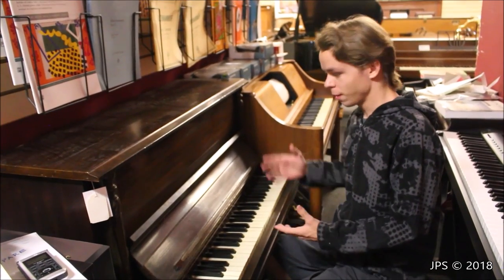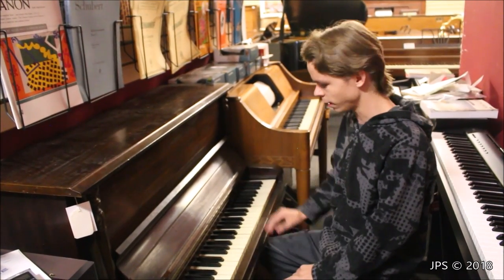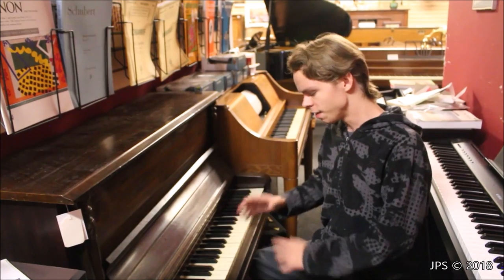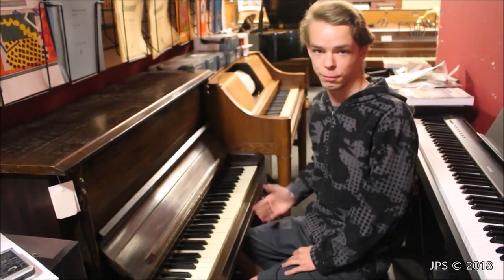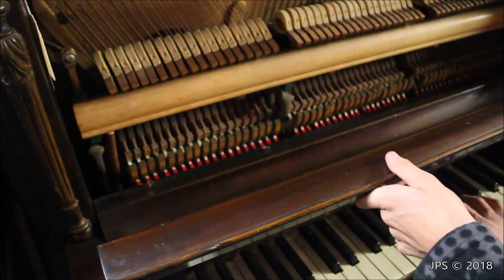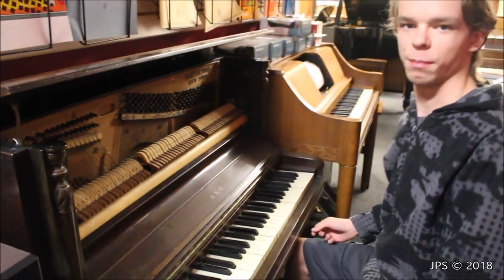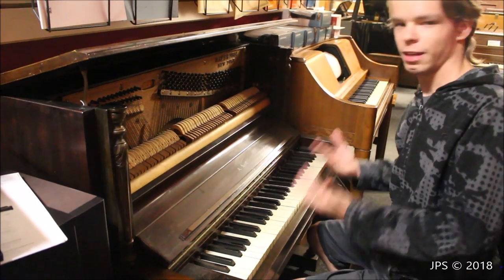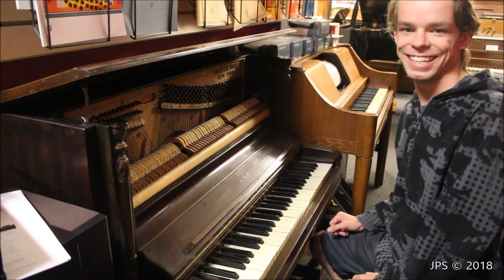A S C Apartment Piano Mayer Brothers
This is an odd little piano I ran across, and I found it interesting that it was a real, fully functioning piano, but in a miniature form. Whether it was made for children or small apartments, it's cool either way.

Here's where I found this piano:
Peninsula Piano Brokers
4333 El Camino Real, Palo Alto, CA
94306